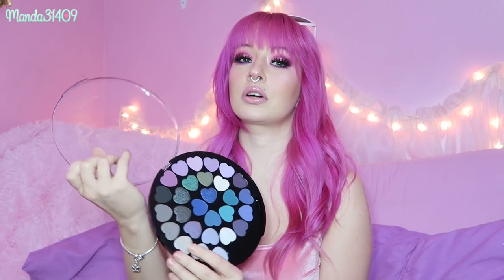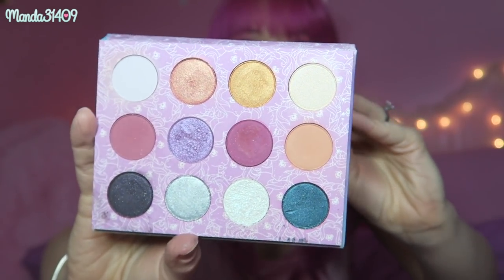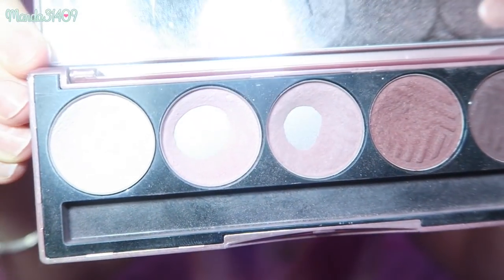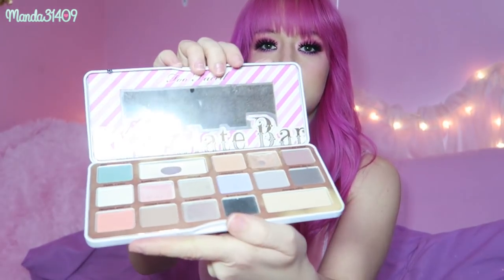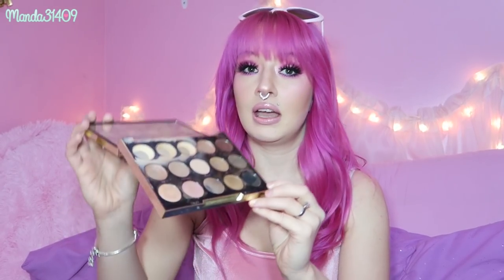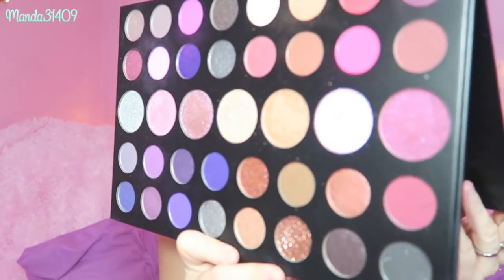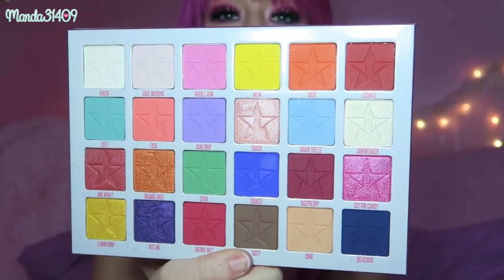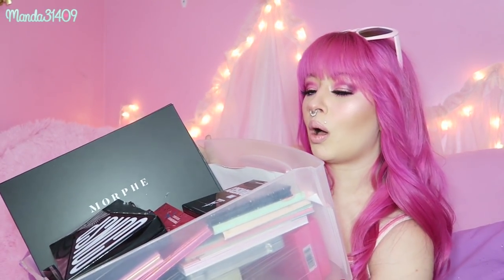Eyeshadow Palette Collection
♥FILMING/VIDEO INFO♥
-My Filming Equipment: